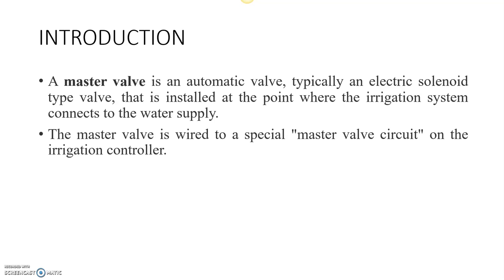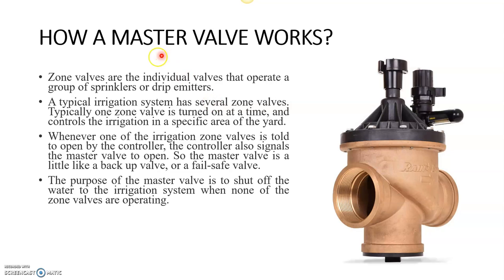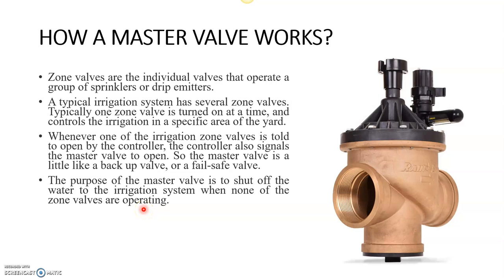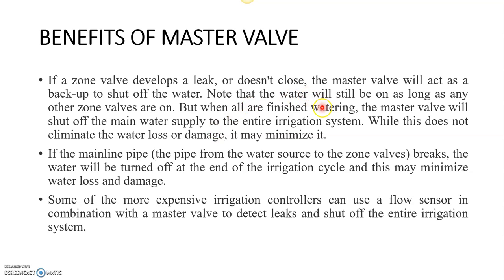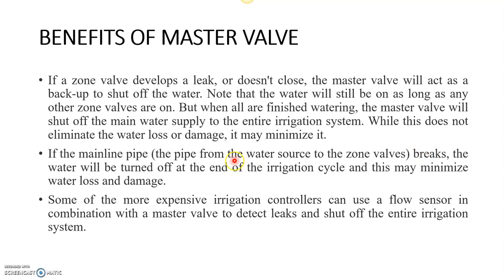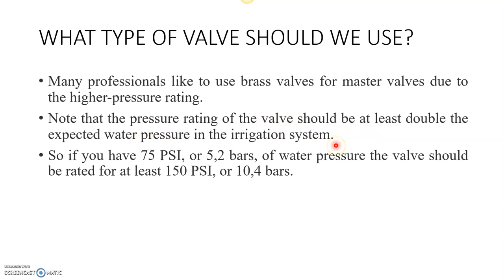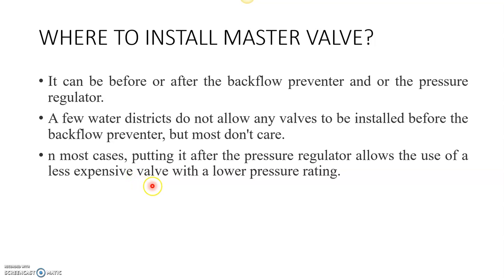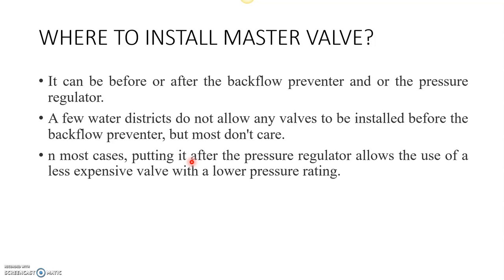Rain Bird Master Valve l Seven Bucks Irrigation